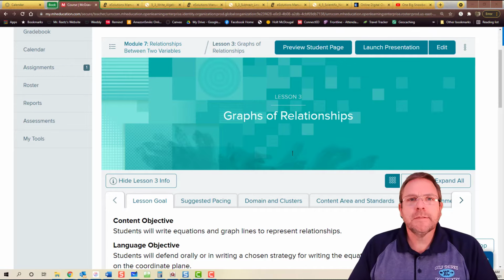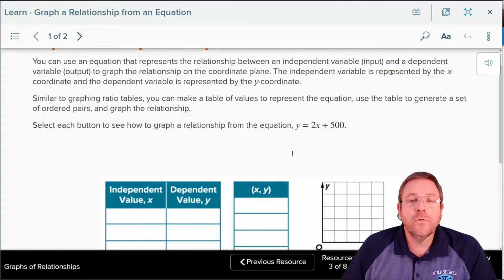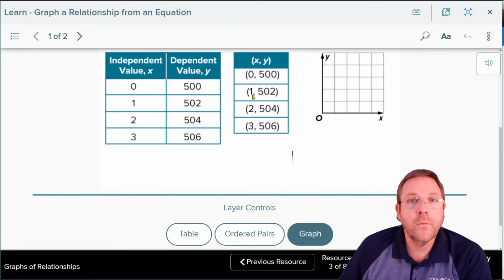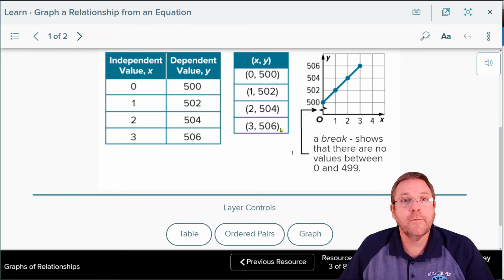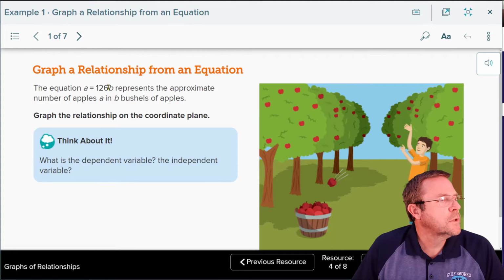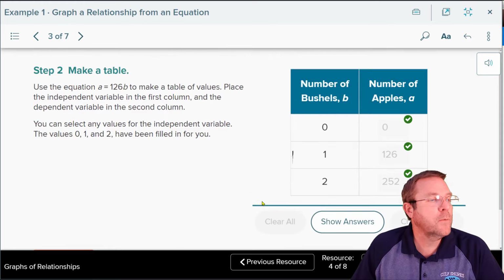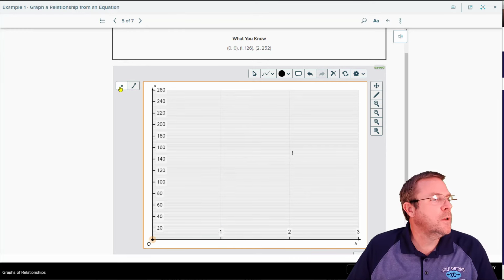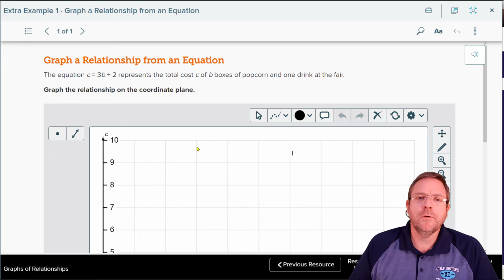7-3 Graphs of Relationships (Part 1)